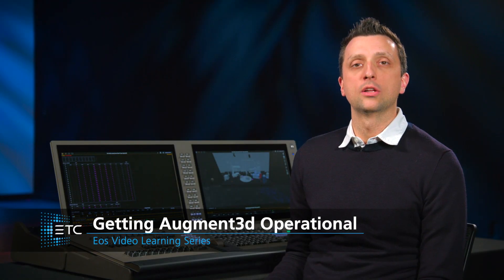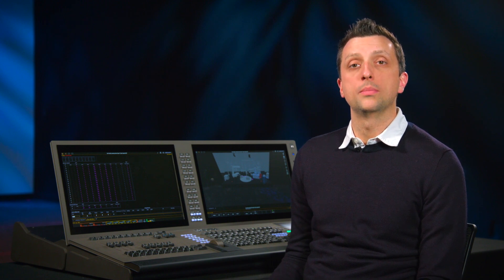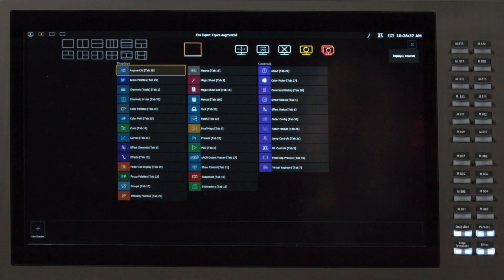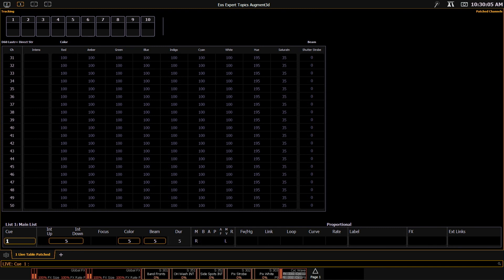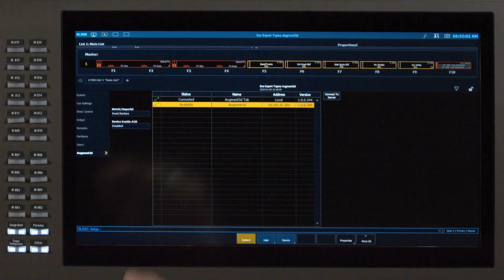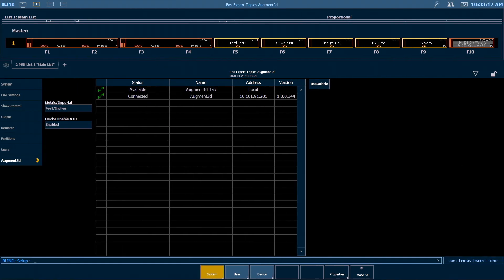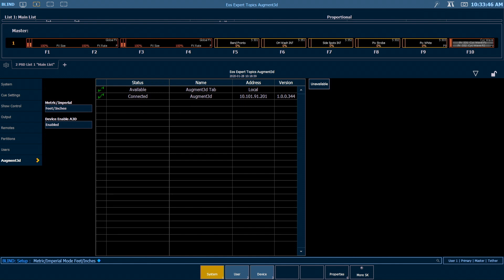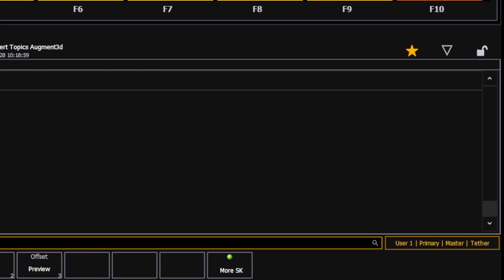Getting Augment3d Operational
The Augment3d environment can be launched in two ways – either in a tab, or on a Tethered machine. If you are using a large rig or prefer higher-quality graphics, running Augment3d on a tethered machine will allow the possibility for better speed and rendering. Running Augment3d as a tab allows low or medium graphics quality and is quick to open and use on any console.

For emergency/technical assistance contact ETC Technical Services @:
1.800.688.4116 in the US